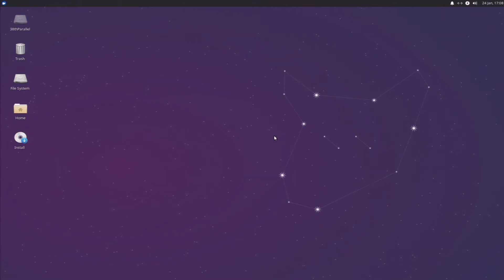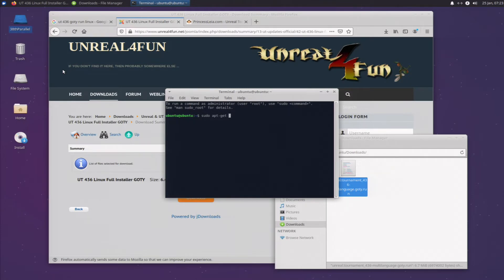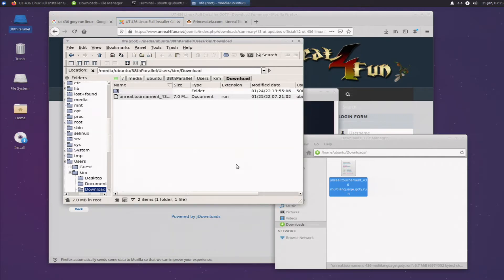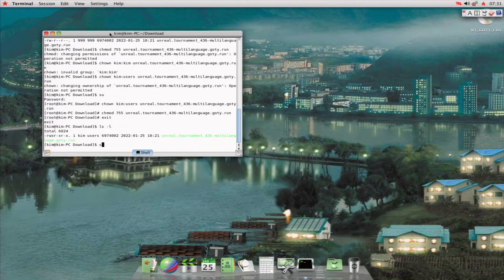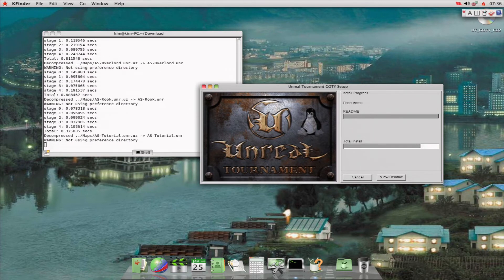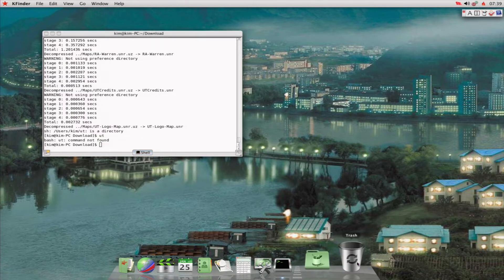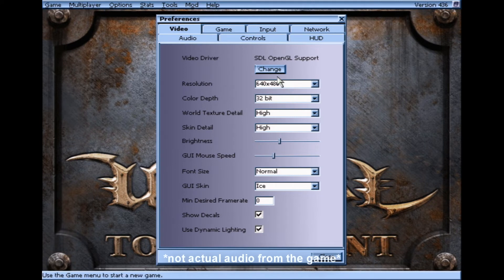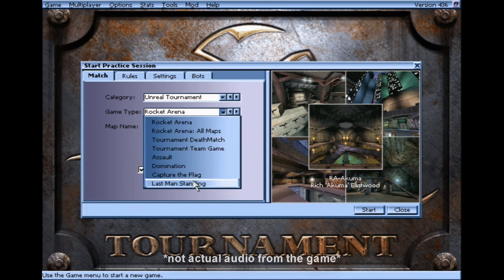Installing Unreal Tournament (UT99) on Redstar OS 3.0 - Part 5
We all know RedStar OS is just another distribution of Linux and here I'm installing the Linux version of Unreal Tournament (Game of the Year Edition) from what I presume is an unmodified Loki installer. How ever am I going to get the installer downloaded if this machine won't be going online and I won't be introducing any flash drives or other writable media? You're just going to have to see the video...

We're also not providing any links to find the ISO image. Exercise your Google-Fu young grasshopper.

I borrowed RichardG's guide for installation and configuration.

Music from the DPRK:
"Just Give Order to Our Division!"
"In Our Own Way and by Our Own Efforts"

Machine Specs:
Intel G31M3-L Socket 775 Motherboard
Intel Core 2 Quad Q6600 @ 2.4GHz
4GB DDR2-RAM, PC2-6400
Built-in Intel Graphics
Realtek Built-in HD Audio
Realtek Gigabit Ethernet (Unplugged for obvious reasons)
Generic DVD-ROM (Possibly salvaged from a Dell Optiplex 745)
Generic 400 Watt ATX Power Supply
Seagate 320GB SATA Hard disk 7200 RPM (RIP)